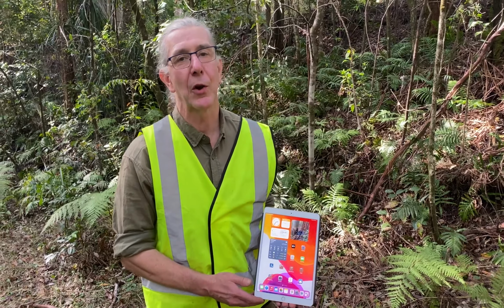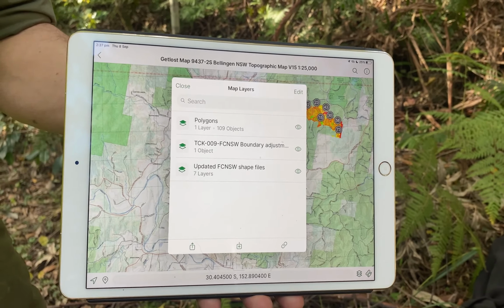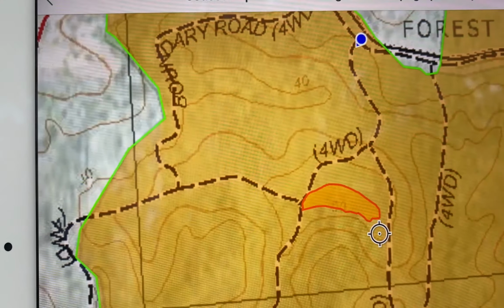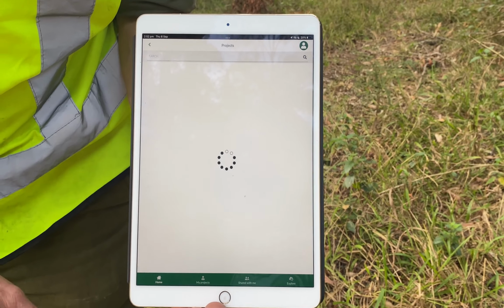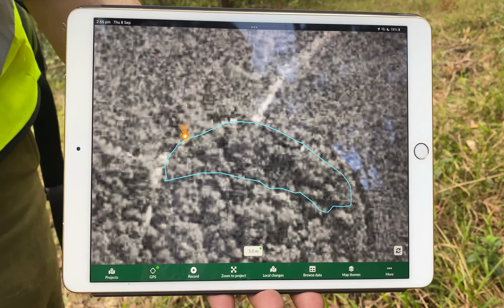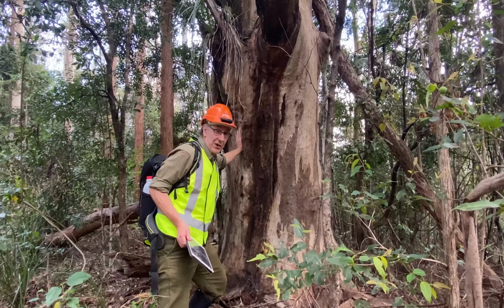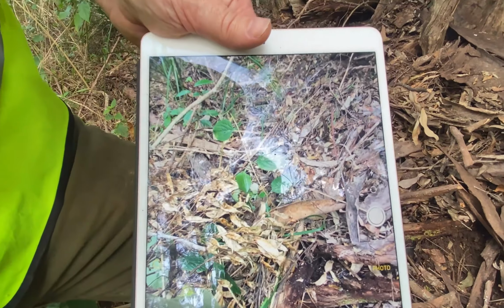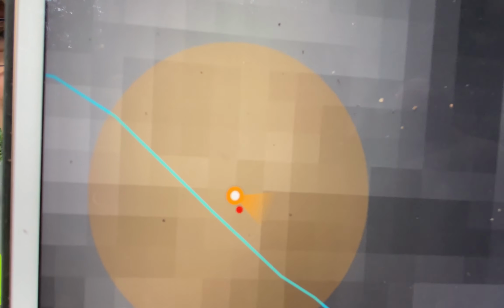Semester 2 Module #6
The next and exciting instalment of ground-truthing. learn how to use apps in the field, record data, and visit native forest areas inside plantations